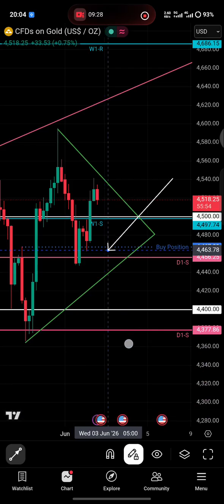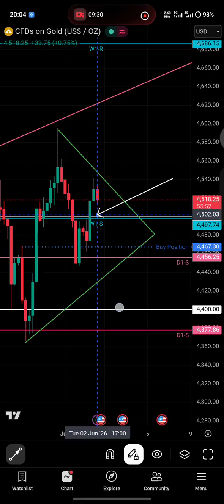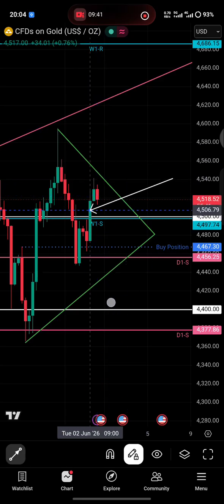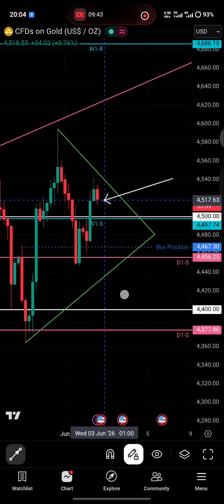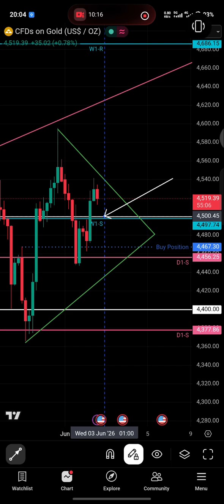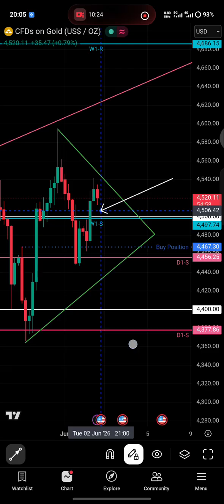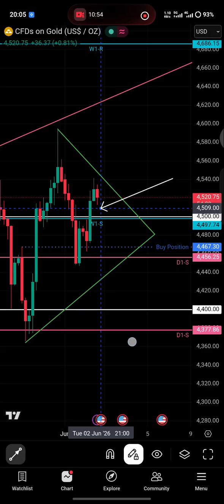🔥 XAUUSD Analysis | Price Action & Chart Breakdown | June 2, 2026